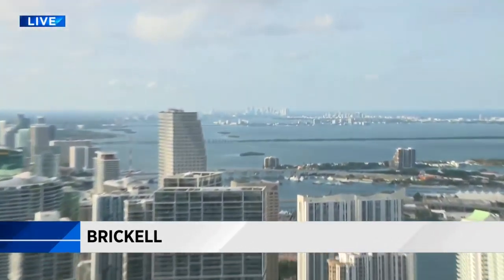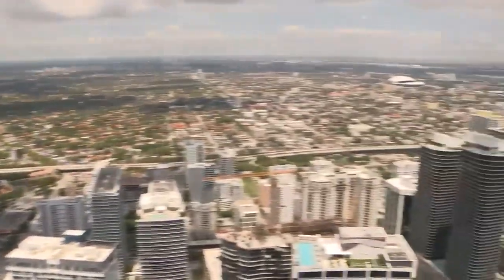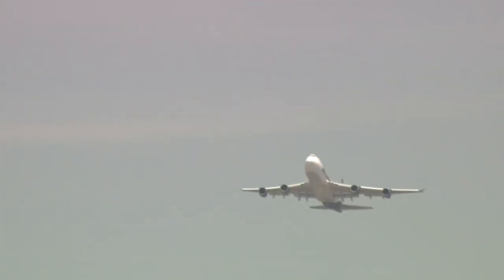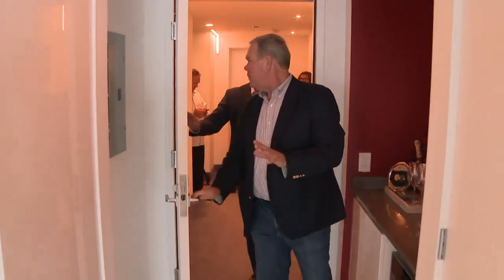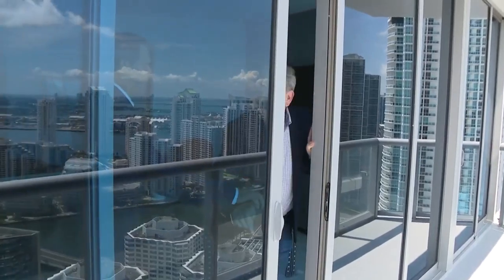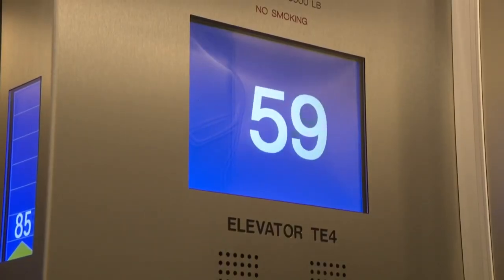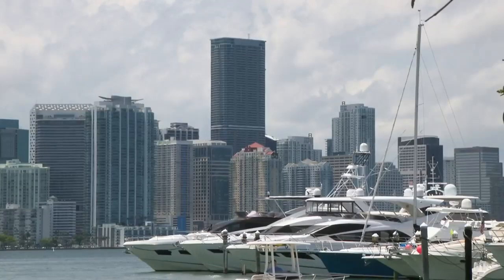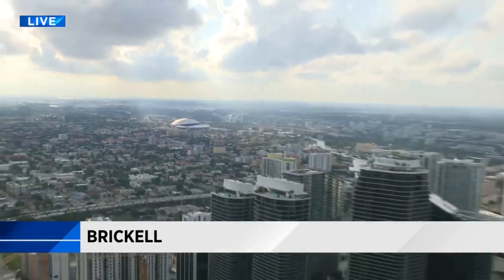Local 10 goes inside tallest residential building south of Manhattan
At 860 feet tall, Miami's Panorama Tower is like living in the clouds.